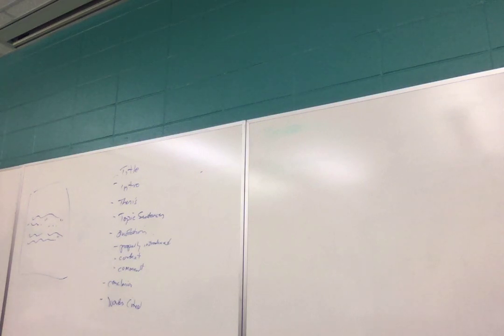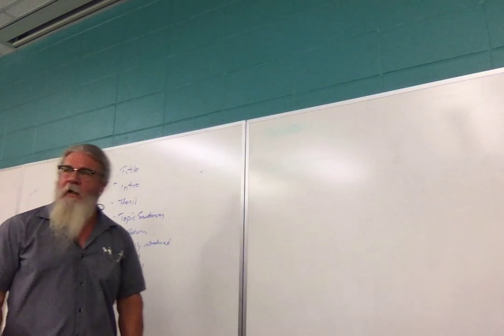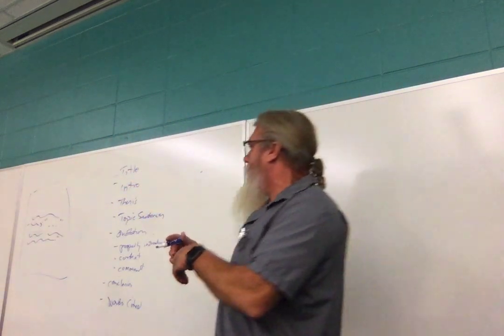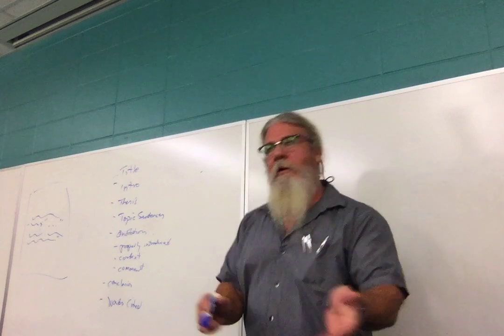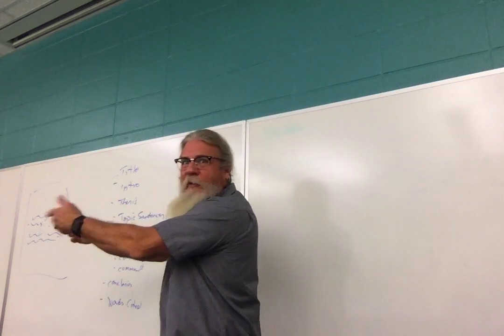ENGL 2020 Tolkien Rowling F19 6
Lecture 6: Harry Potter and the Goblet of Fire (except last 2-3 chapters).